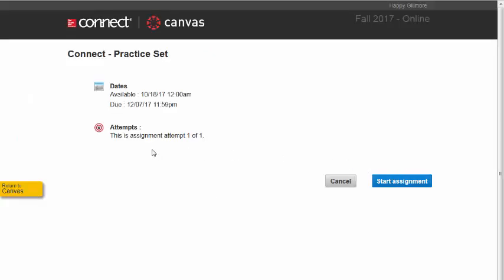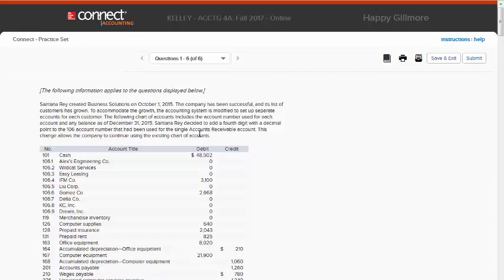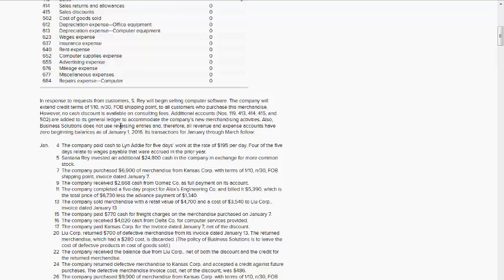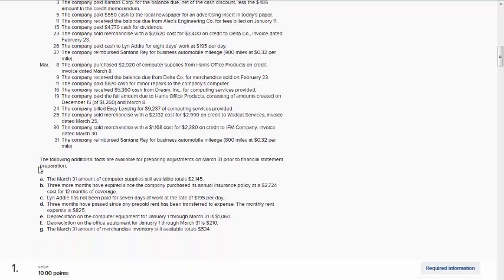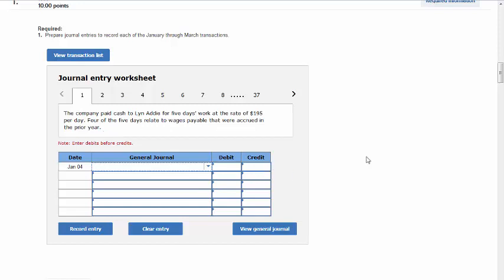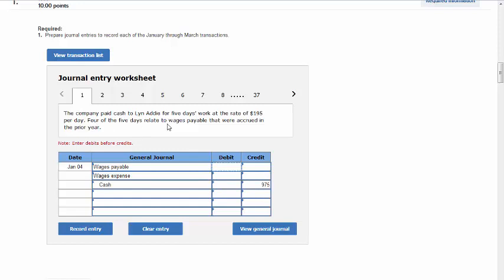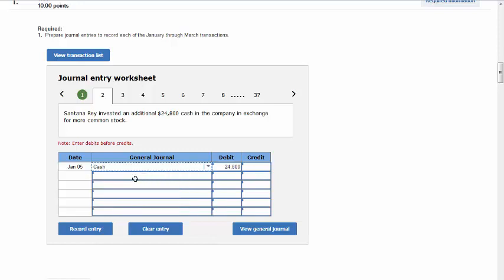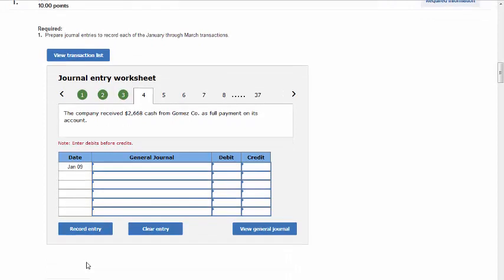Getting Started Connect - Practice Set part 1 of 2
For online ACCTG 4A students.  Assistance on journalizing.